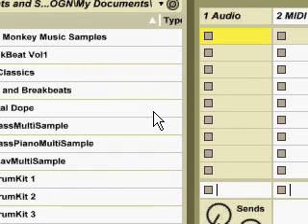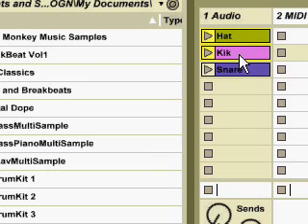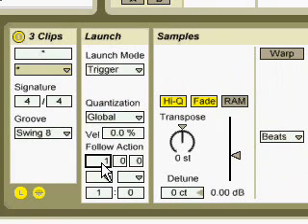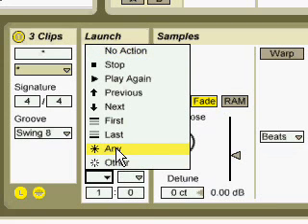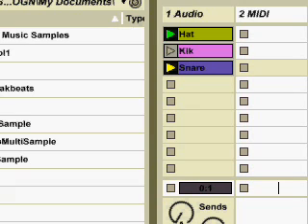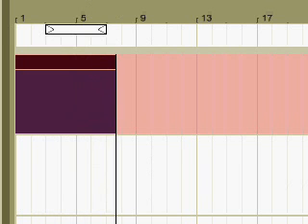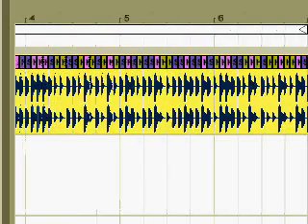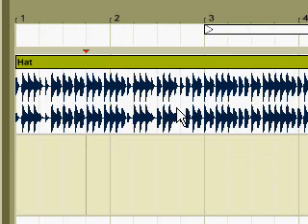Follow Action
First in a new Ableton Live tutorial series showing you the easy way to make beats.